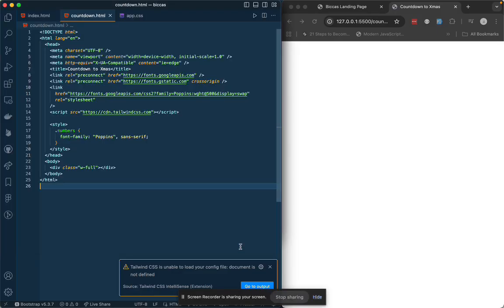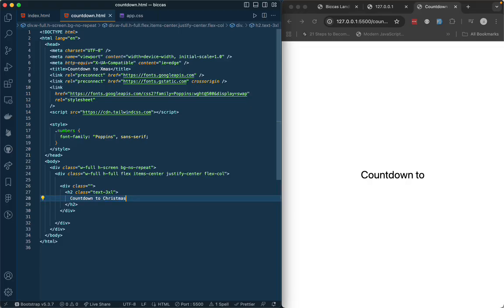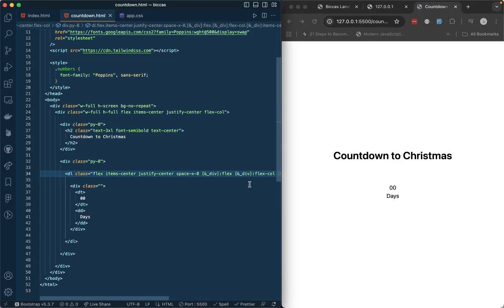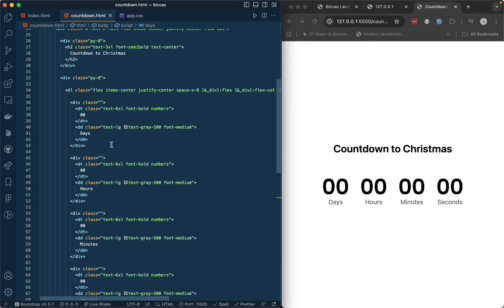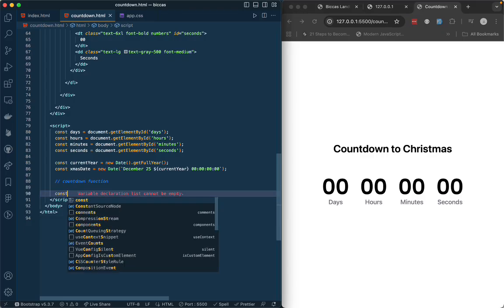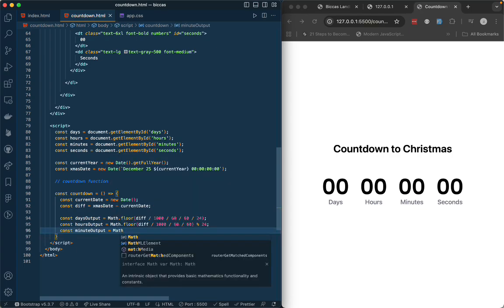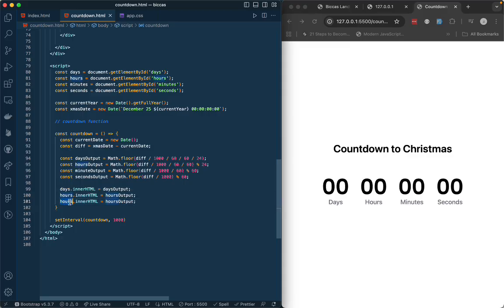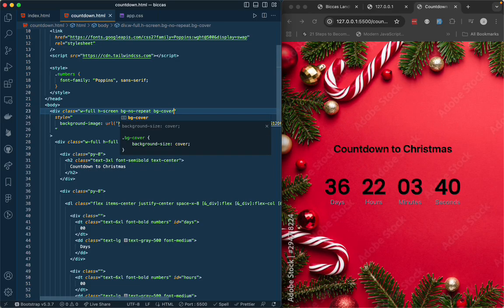Countdown to Xmas (HTML + Tailwind + Pure JS)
Build a festive countdown to Christmas using plain HTML, Tailwind CSS and vanilla JavaScript — no frameworks, no build tools. Perfect for beginners or a quick portfolio piece. 🎄✨

* Create a responsive countdown layout with Tailwind CSS
* Use pure JavaScript to calculate days/hours/minutes/seconds until Dec 25.

Thanks for taking your time to watch this video.